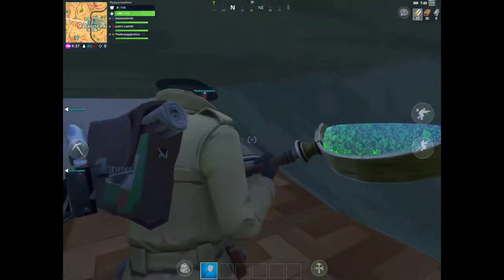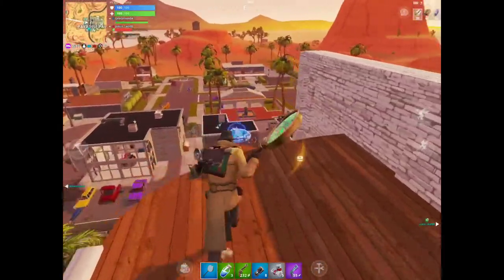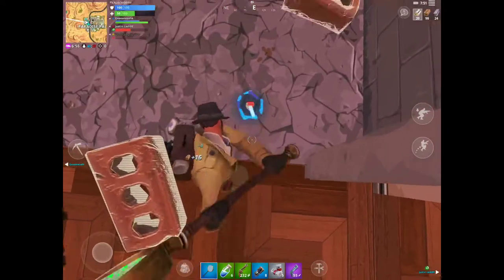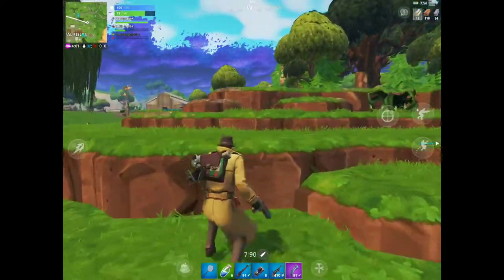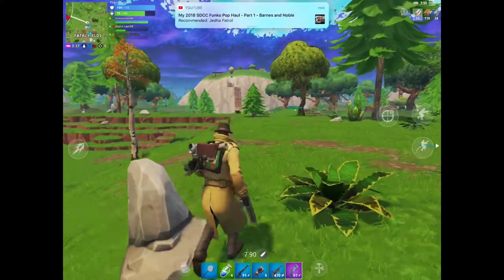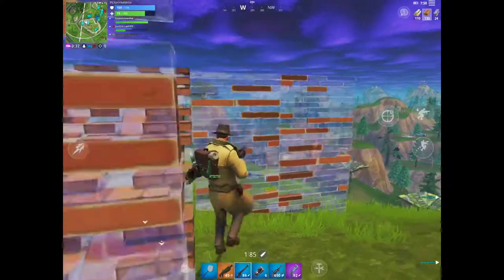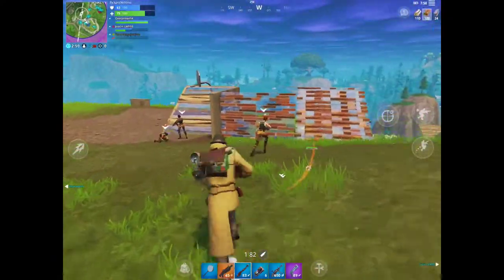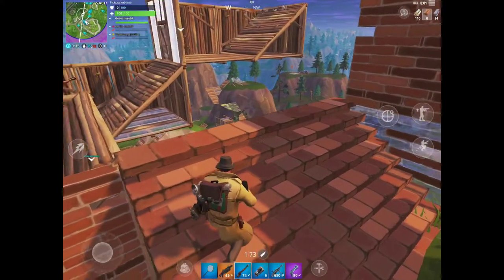Fortnite 50 vs 50 Gameplay Video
50 vs 50 gameplay on IOS